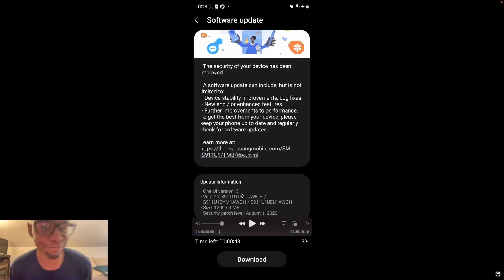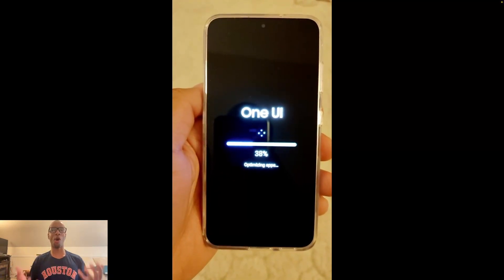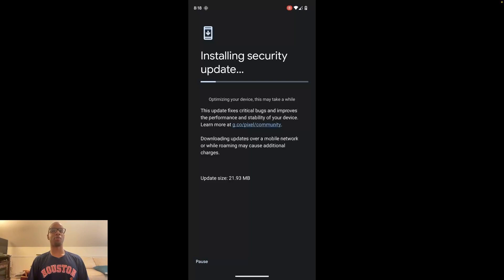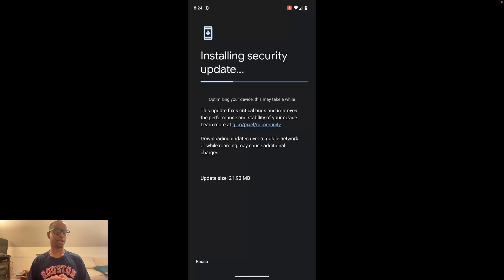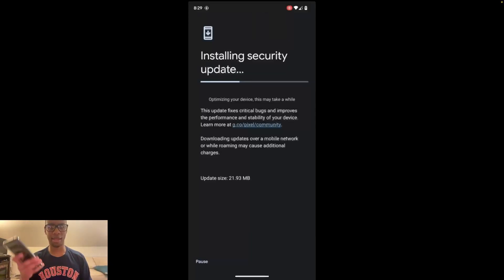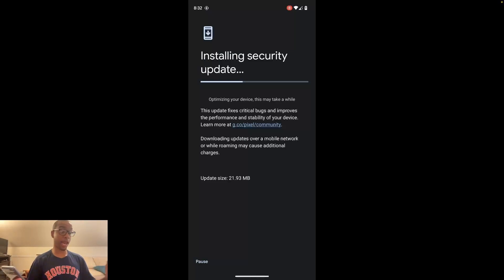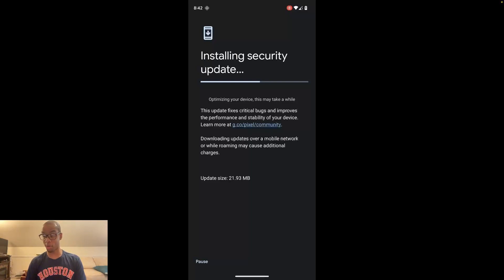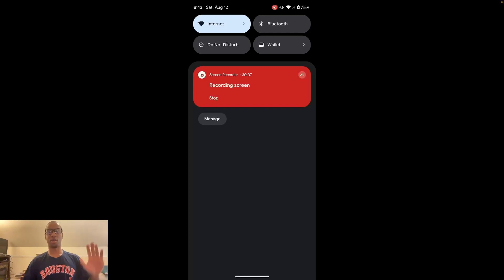It takes how long to update a Google Pixel?!?!?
Spoiler Alert: the Galaxy took about 6 minutes. I stopped recording the Pixel after 30 minutes.

I give a mini review of the two phones while we wait.